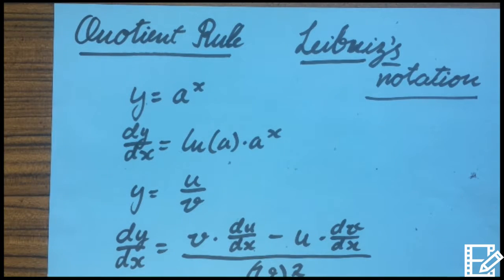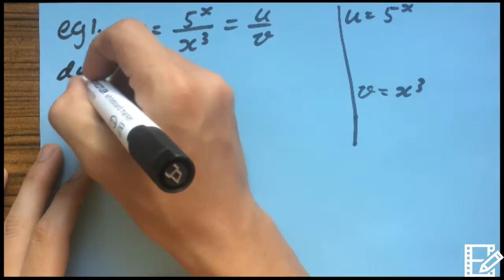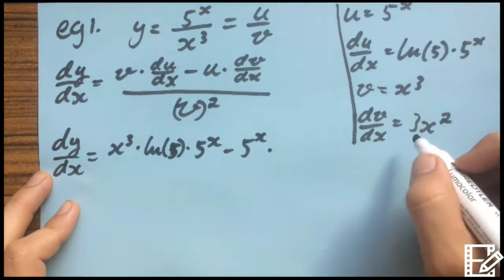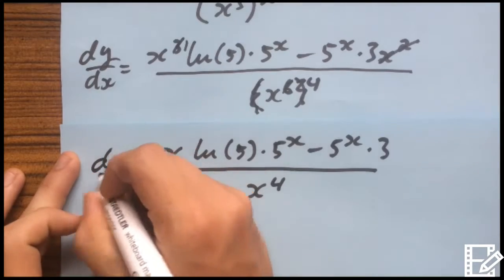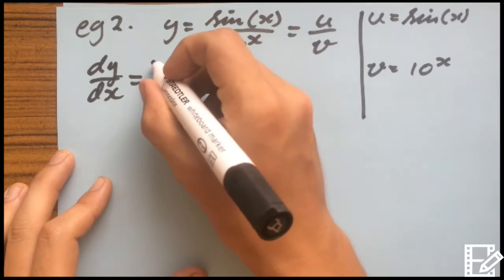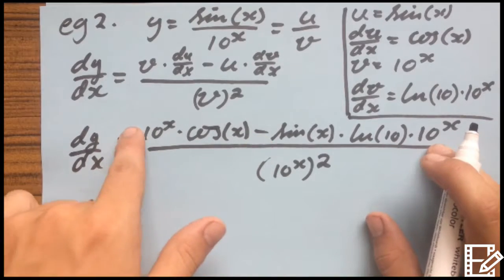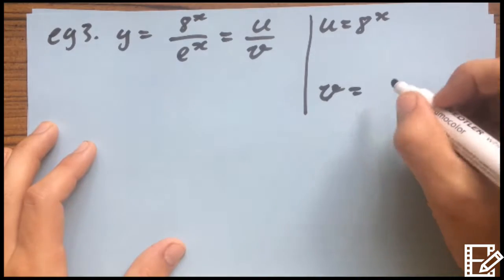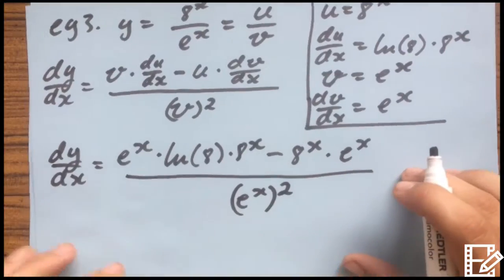Derivatives - Exponential - Quotient Rule - Leibniz's notation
I hope this video helped you to understand how to derive exponentials using the quotient rule.